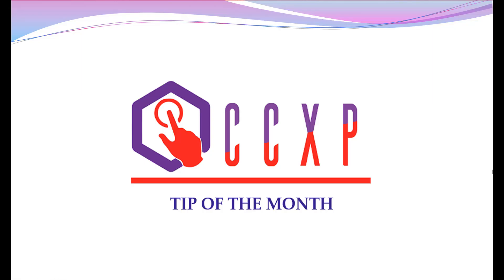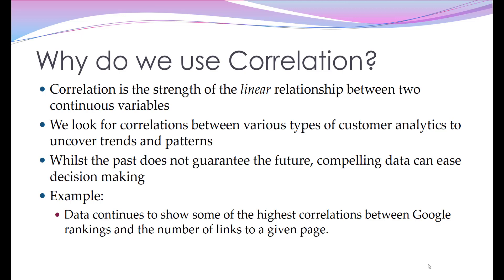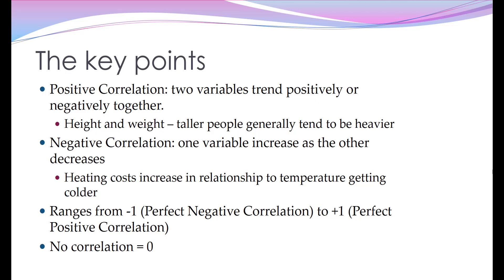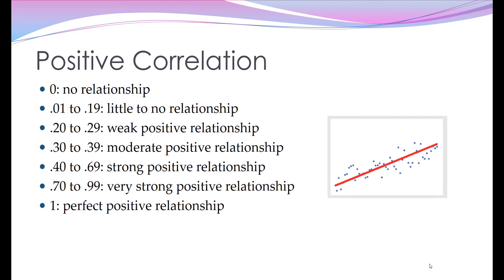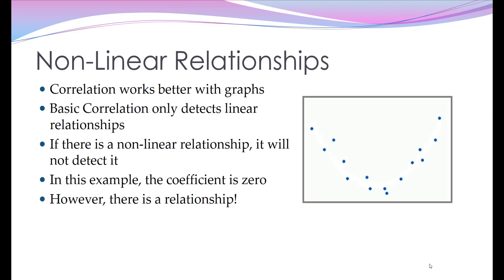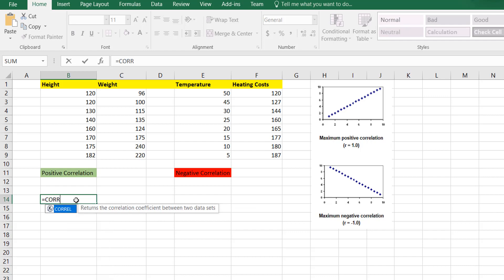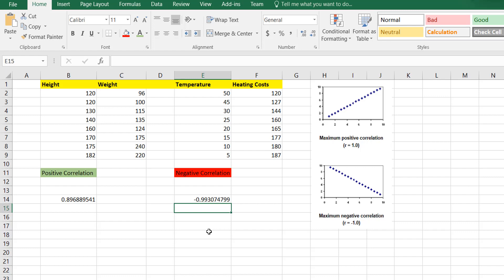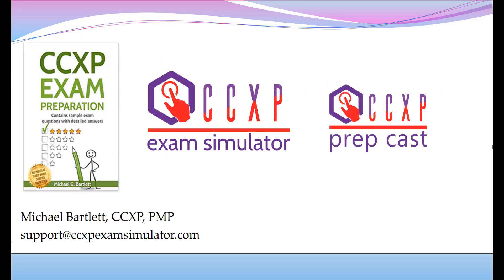CCXP Exam Tip of the Month - JUNE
In this month's episode, we look at correlation analysis.